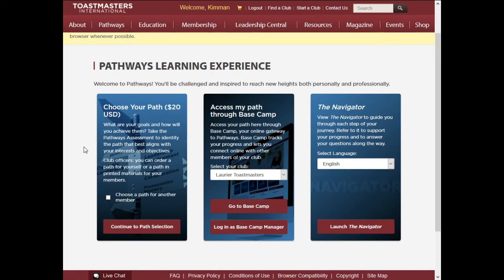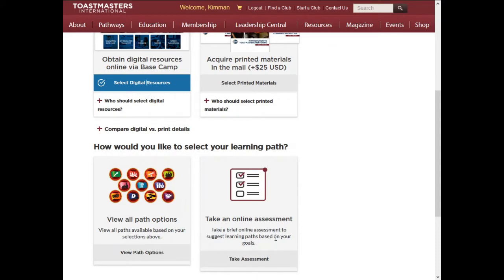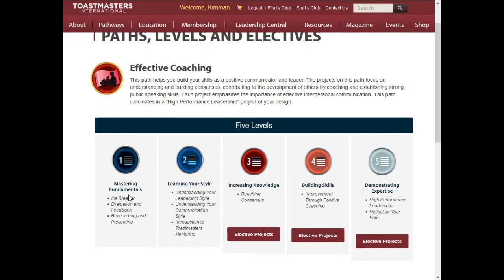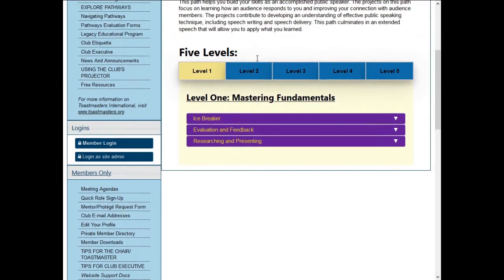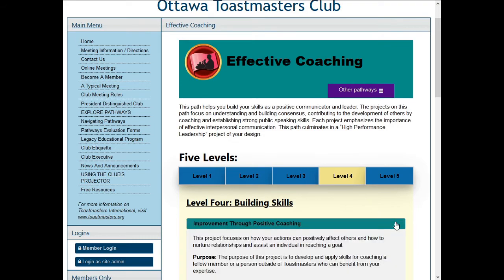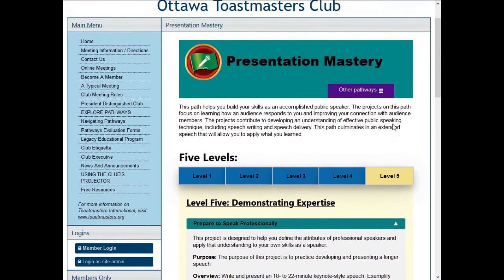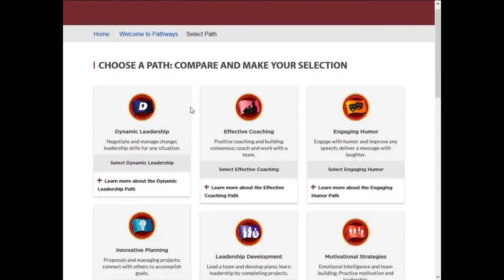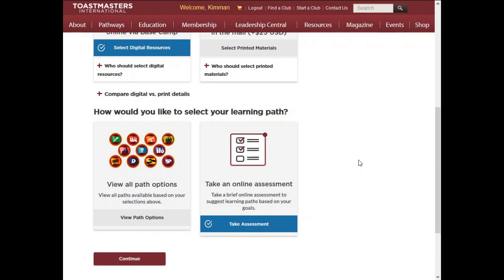How to Choose A Path in Pathways Using Ottawa Toastmasters Club Website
Are you confused about the different path options in Pathways?  If yes, you're not alone.  This video will help you to choose a path that fits your learning needs, with the help of Ottawa Toastmasters Club's website.